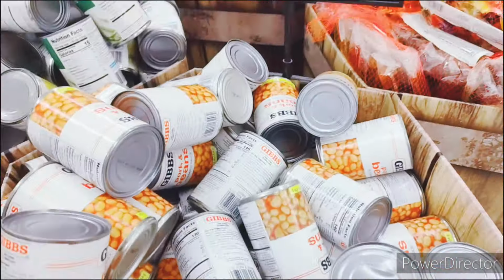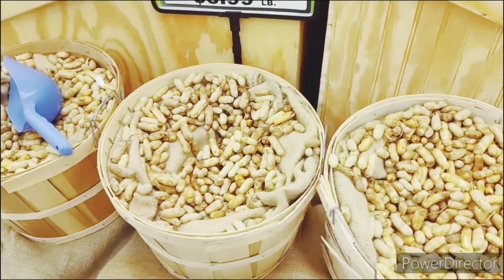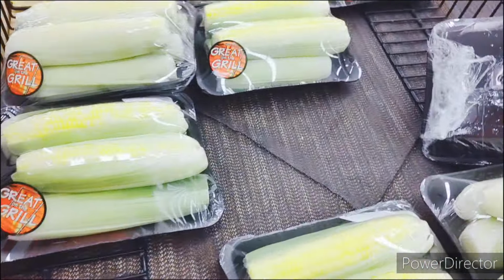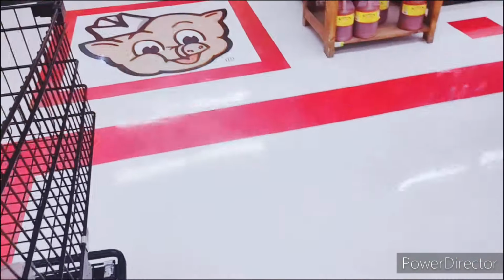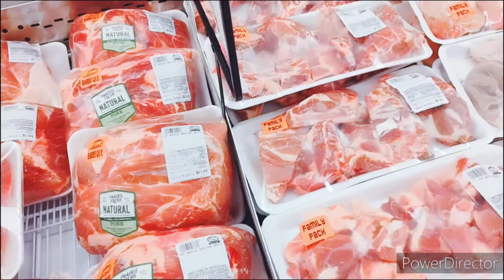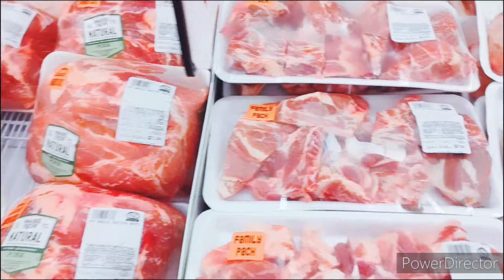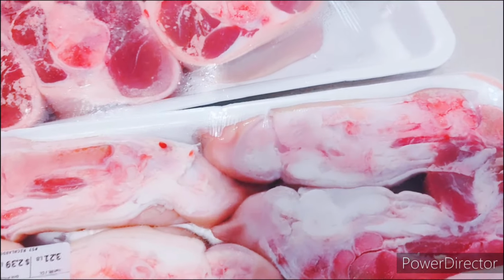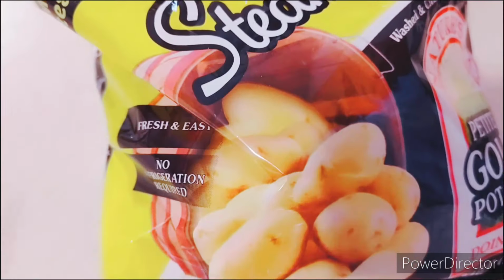Me Personally Wouldn't Buy It Again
AMAZON WISHLIST